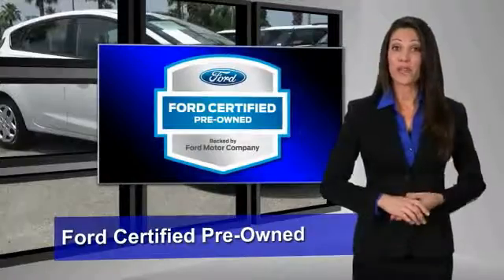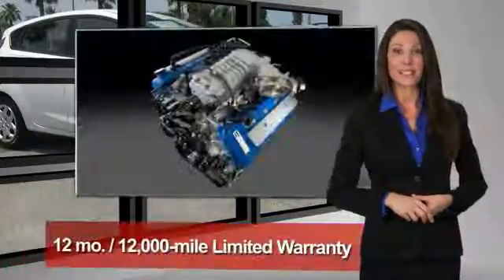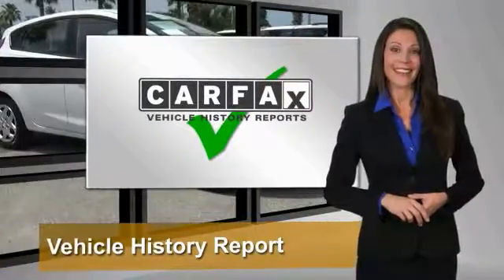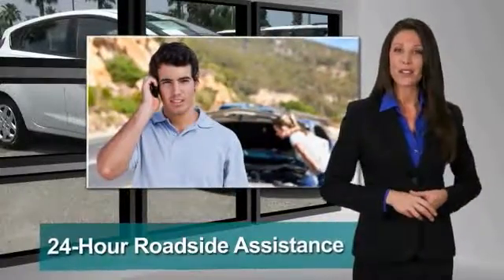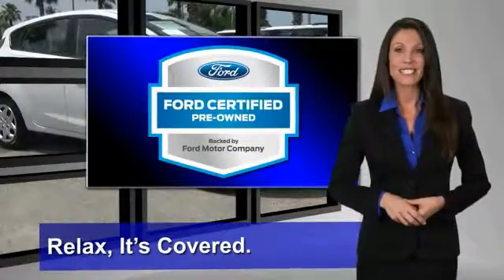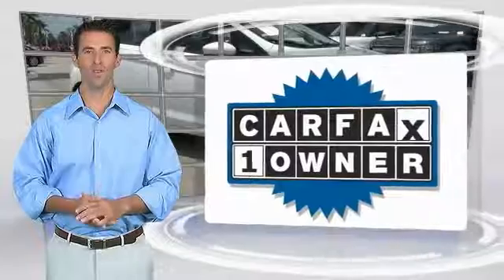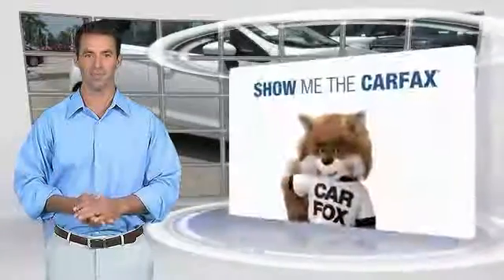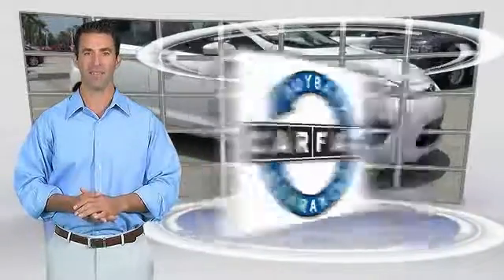2012 Ford Fiesta Daytona Beach FL FG1590B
2012 Ford Fiesta SE

GaryYeomans Ford
1420 North Tomoka Farms Road

Pick up this Oxford White 2012 Ford Fiesta, available today at GaryYeomans Ford. Featuring Automatic transmission, it has 45460 miles. This could be the one you've been searching for.